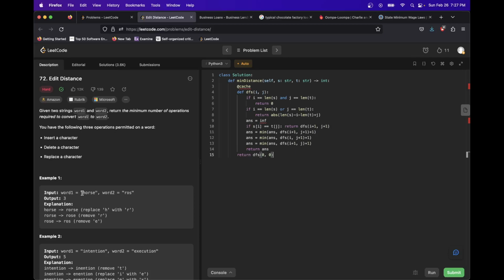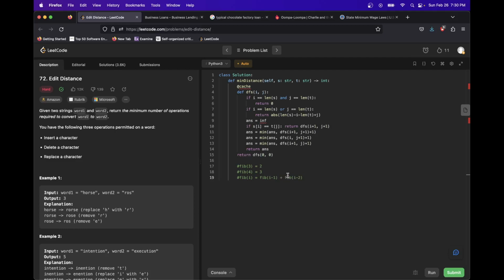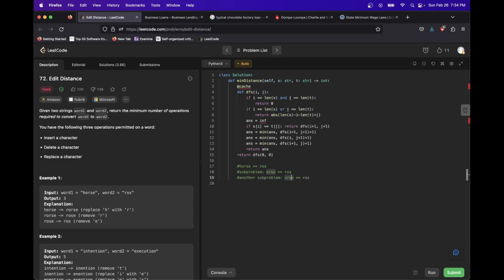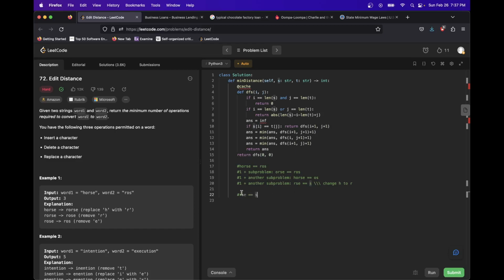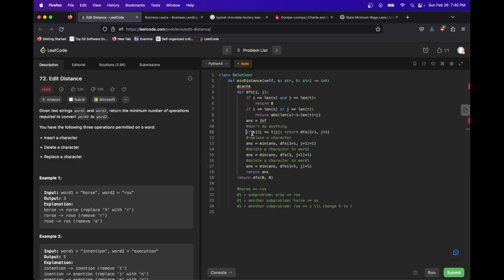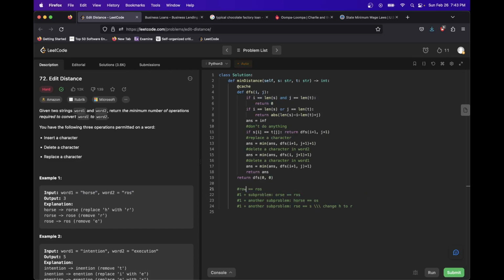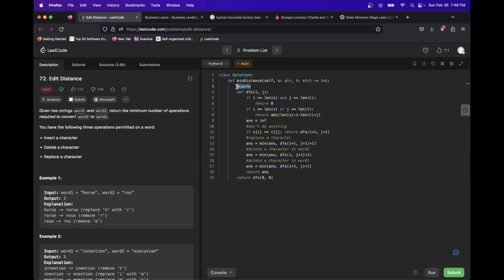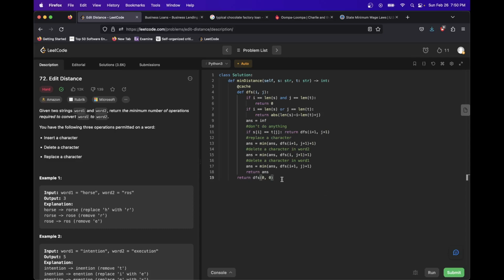Edit Distance || Thinking to Use DP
Was a little late on the draw here, sadly technical difficulties got in the way and I had to rerecord. Time complexity is O(m*n) where m and n are the lengths of each string; at worst, you're comparing every single index of one string against every single index of another string. But that's fine, the string length is only 500 max. And if it were much larger, like 10*5 or something, then you could optimize your search through the statespace to be better than just a straight up blind dfs.